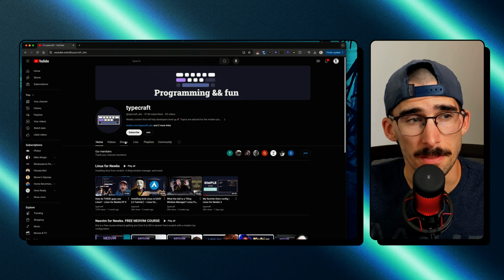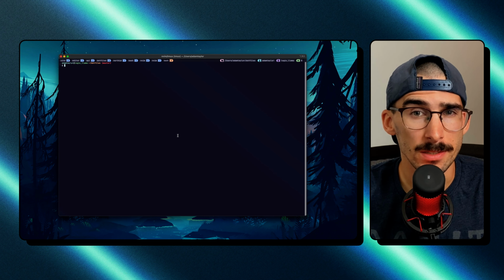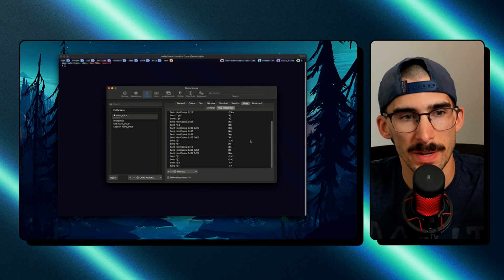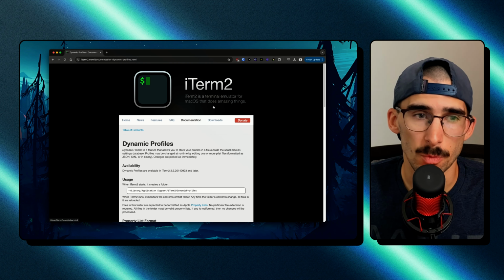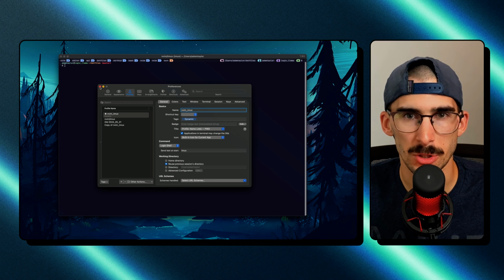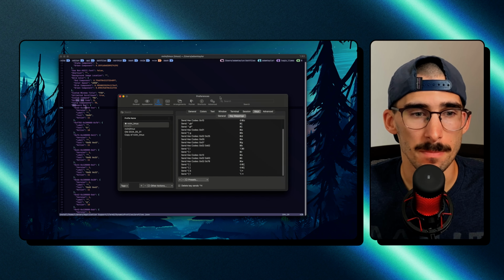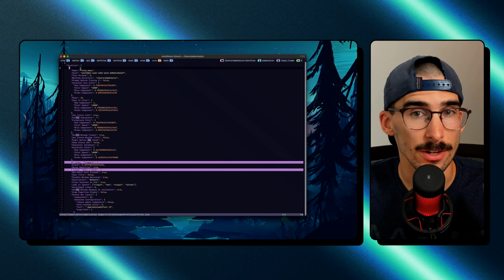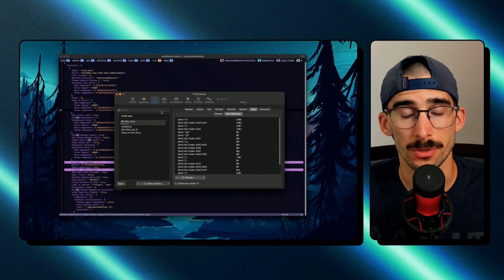Add iTerm2 keymap to your dotfiles repository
This is how I back up my iTerm2 profiles (and keymaps) to my dotfiles repository so I can use it across multiple computers!

I wrote an article about it on my